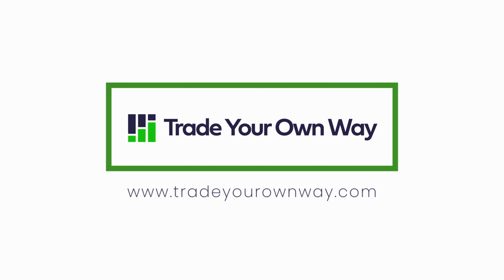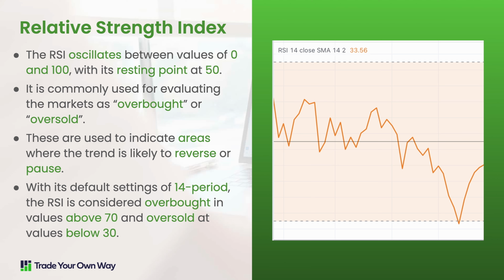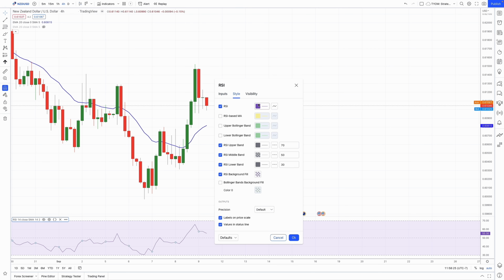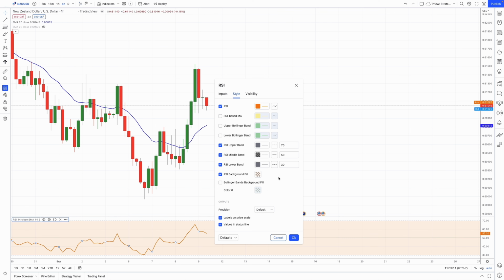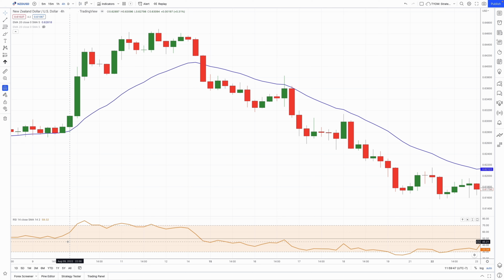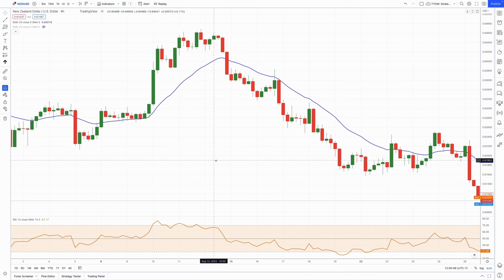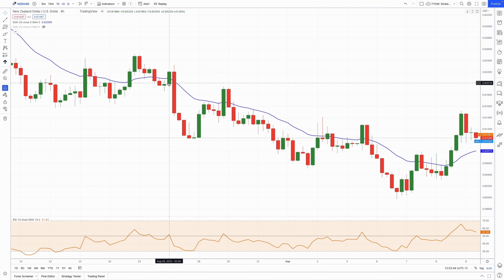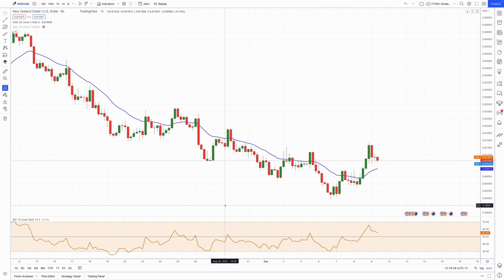Understanding RSI (Relative Strength Index) in 6 Minutes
A 6-minute recap explaining how to understand the RSI (Relative Strength Index) indicator.

Trade Your Own Way was founded to enable users to navigate the markets on their own terms rather than following pre-defined strategies built by others.

Our Strategy Development Toolkit introduces a revolutionary approach to strategy development, providing a dynamic framework to conceptualize, create, refine, and optimize your trading strategies. Immerse yourself in a process that boosts your trading confidence and enhances your ability to project potential profitability with every trade.

We prioritize:
 • *Universal Techniques:* Our methods are applicable to any tradable asset, including FOREX, stocks, and cryptocurrencies, ensuring you are fully equipped to trade your own way.
 • *Data-Driven Results:* Our unique approach enables you to optimize your strategies even before beginning paper-trading!
 • *Custom-Built Resources:* We built all of our resources from scratch to perfectly match our lesson material.
 • *Unique, Modern Approaches:* Born out of our own trading frustrations, our techniques bridge gaps in methods previously unavailable elsewhere.